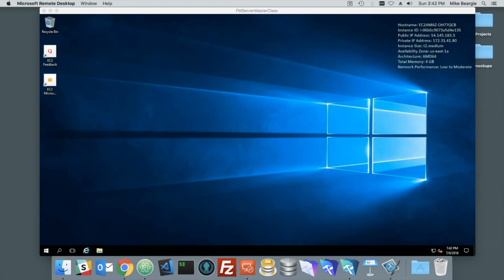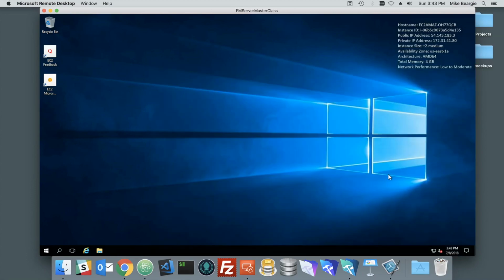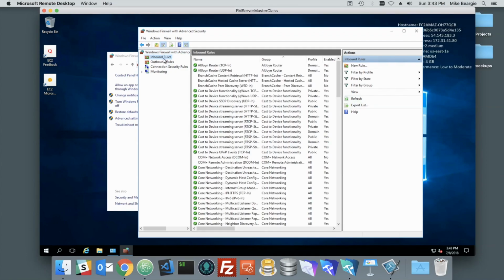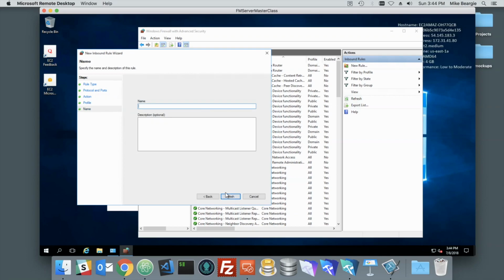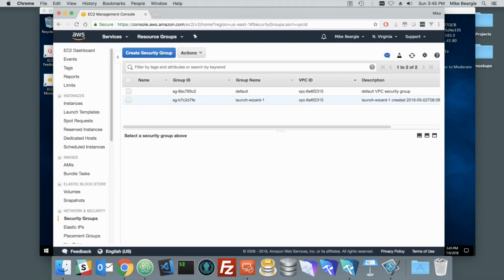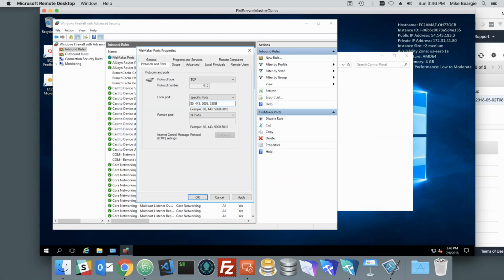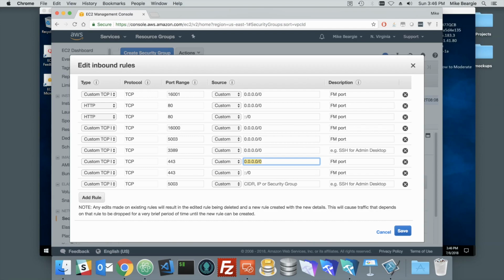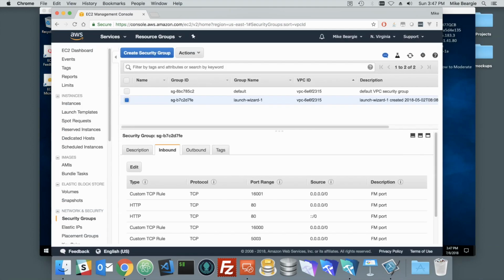* 3.3 Firewall and Virtual Network Configuration